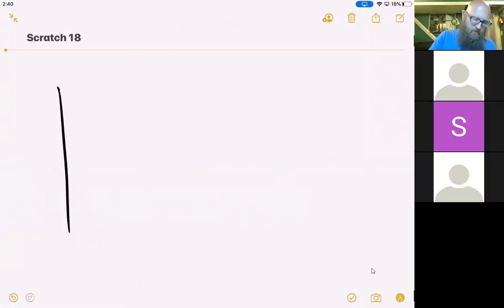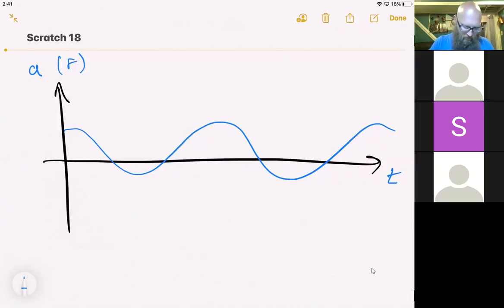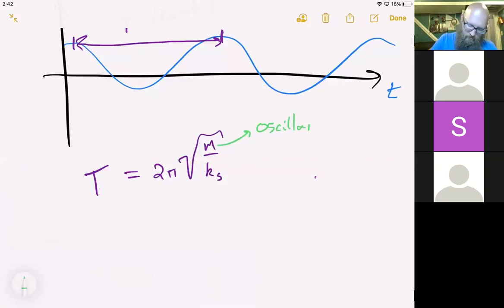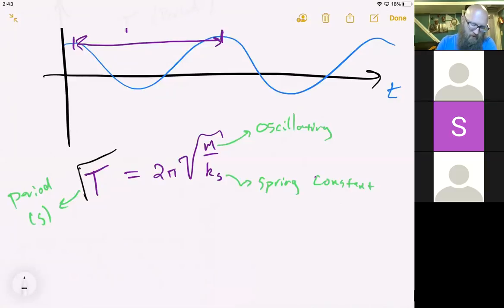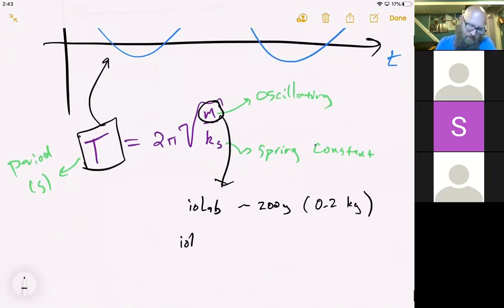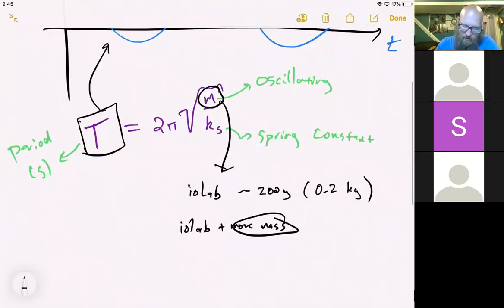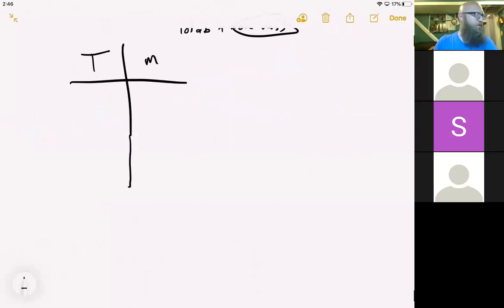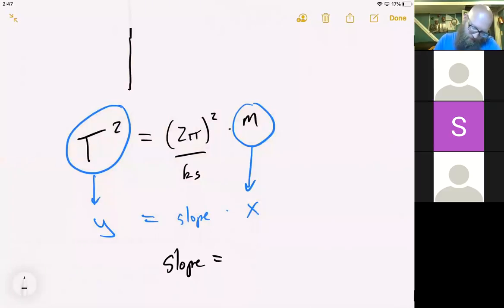Becker Lab 8